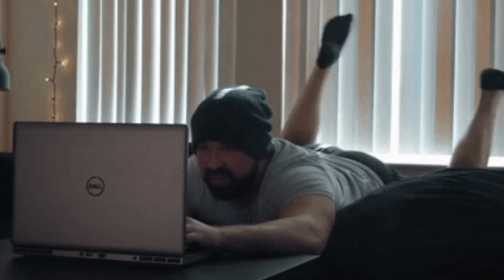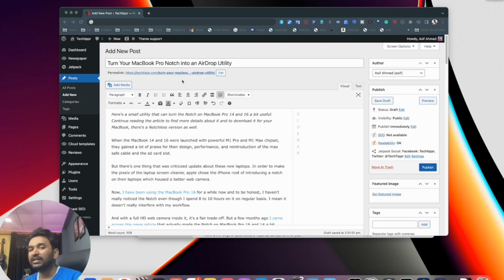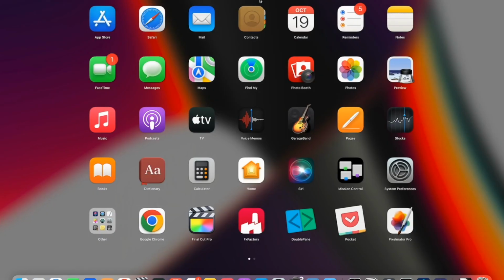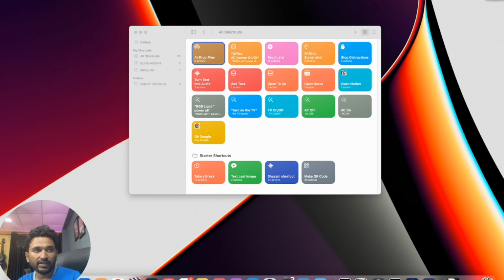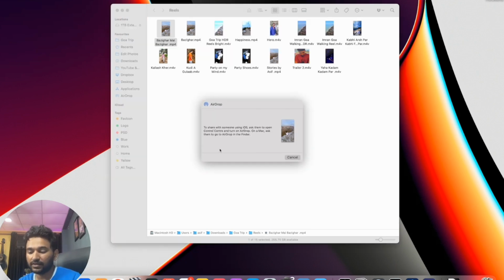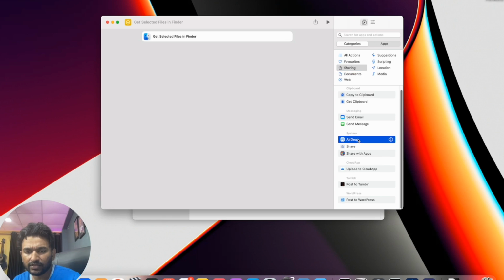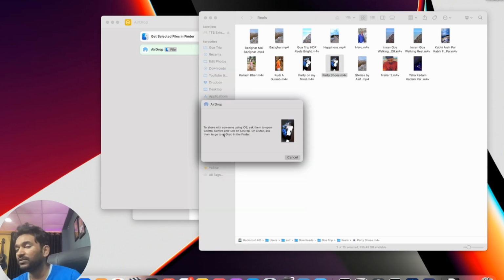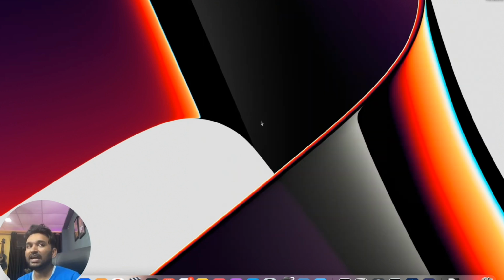A Shortcut to Airdrop Files in A Single Click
Automate Airdrop on MacBook using Free Shortcuts App | Save Time and Improve Productivity

In this video, learn how to streamline the process of Airdropping files from your MacBook to your iPhone or iPad using a simple automation with the Shortcuts app. We compare a paid utility, TopDrop, with a free alternative method that you can easily set up yourself. Follow along as we walk through the steps to create a time-saving shortcut for file sharing, making your workflow more efficient.

00:00 Introduction to Time-Saving MacBook Tips
00:34 Paid App for Easy Airdropping
01:03 Free Alternative Using Shortcuts
02:12 Creating a Custom Shortcut
03:05 Testing and Using the Shortcut
05:10 Conclusion and Comparison